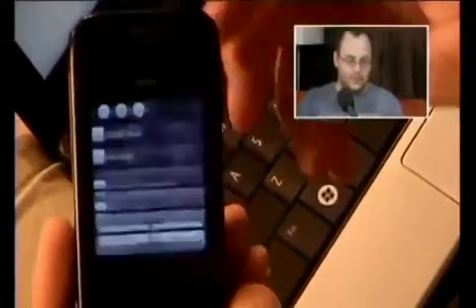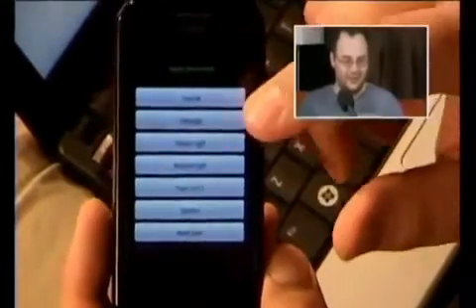Galaxy Domination Android App Review